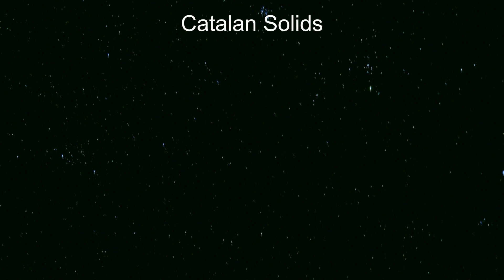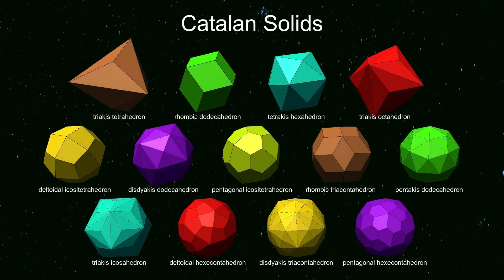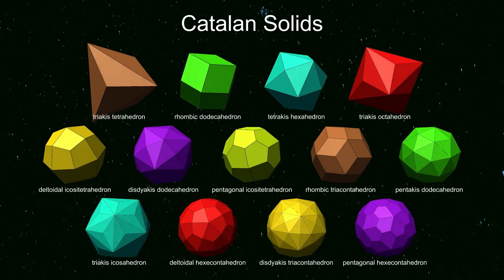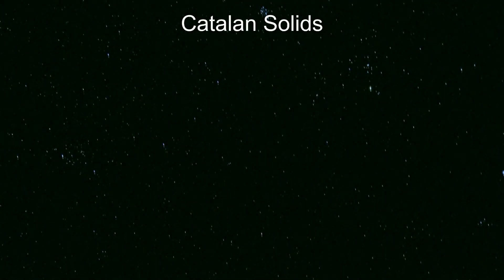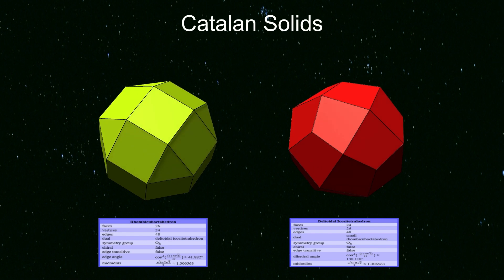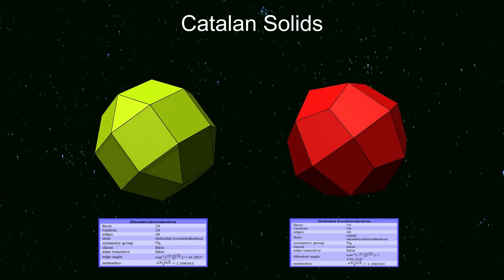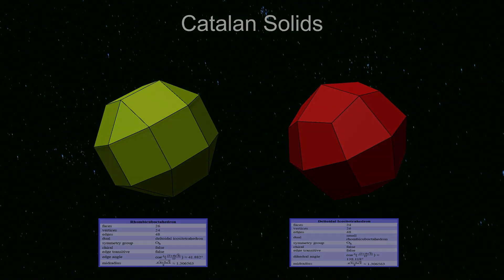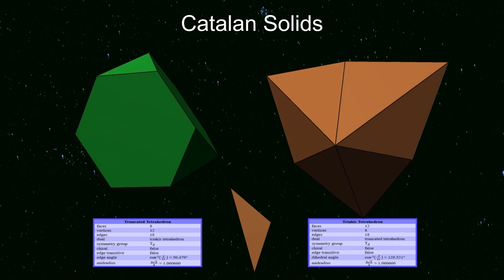Catalan Solids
The Catalan Solids - duals of the Archimedean solids.

Chopin - Nocturne in E flat major, Op. 55 no. 2